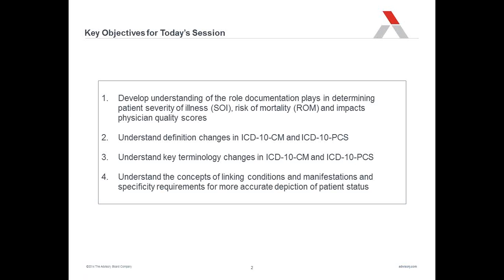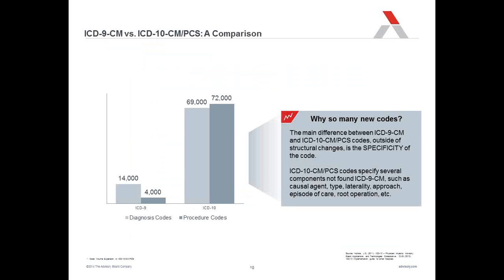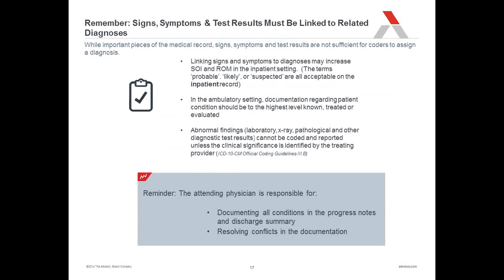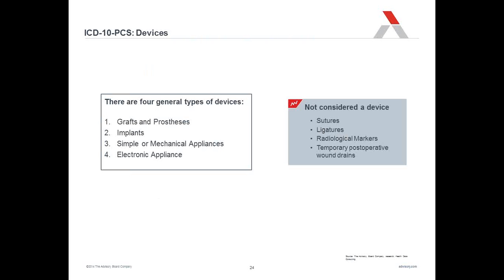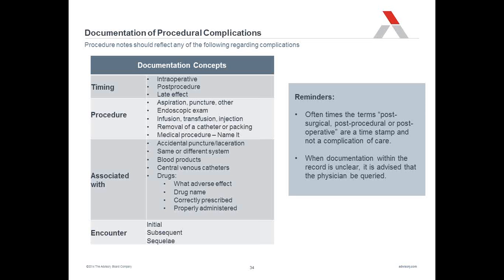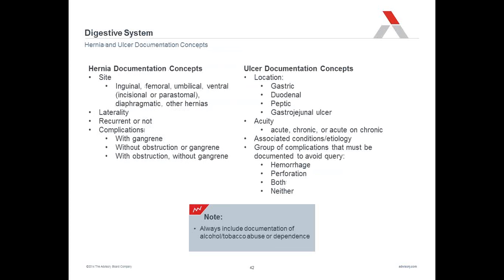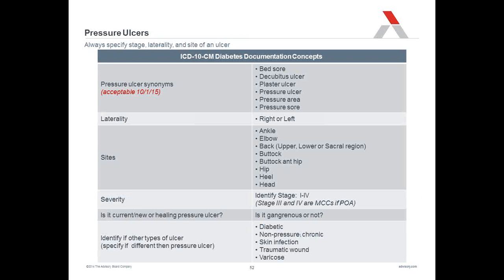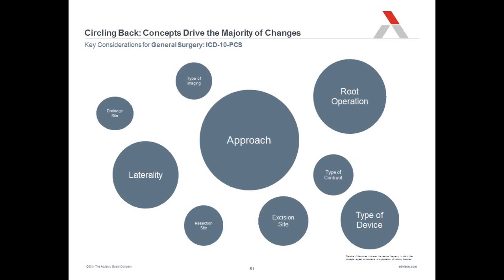General Surgery - Physician On-Boarding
General Surgery - RCS Physician On-Boarding